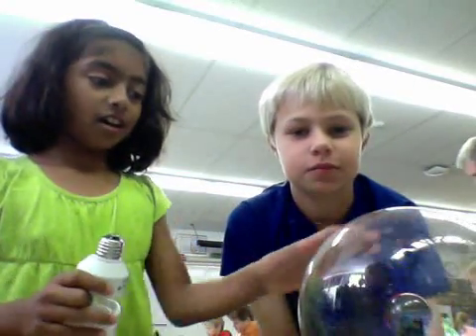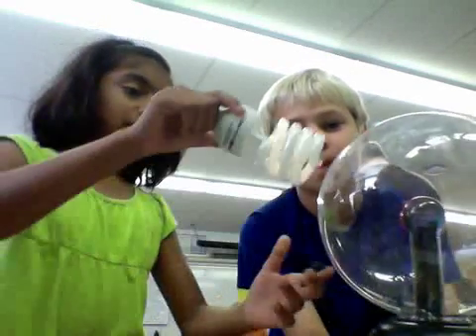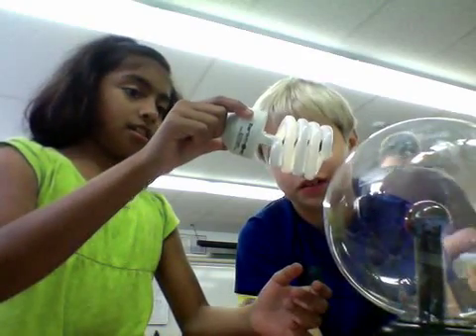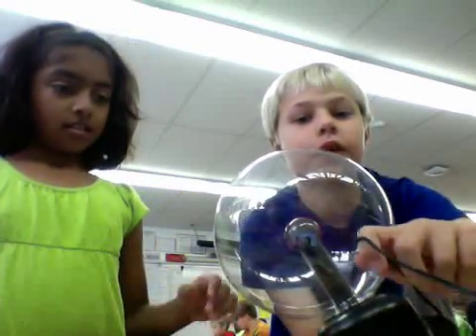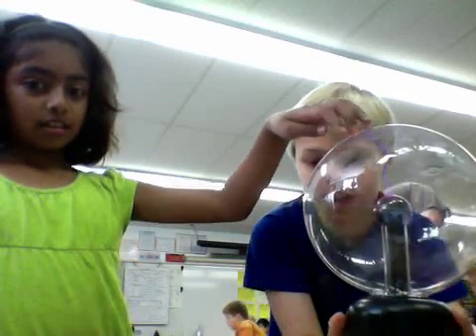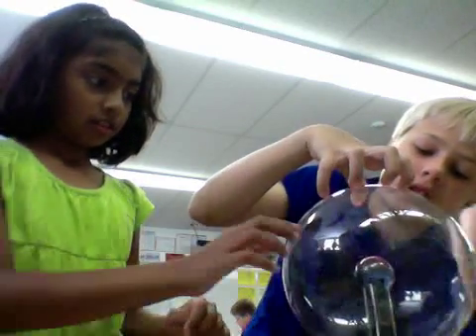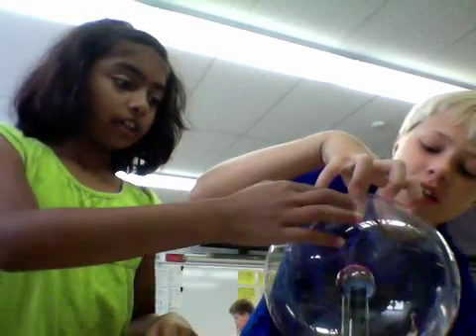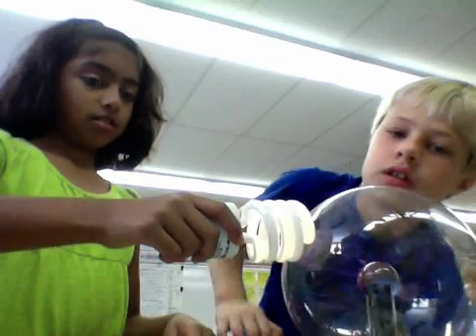Plasma Ball Alex and Shreya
Plasma Ball